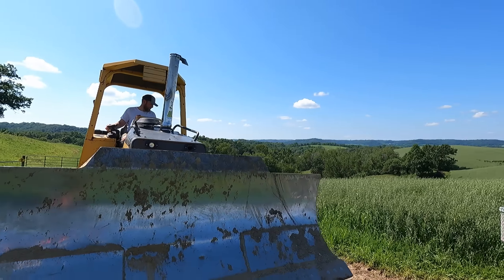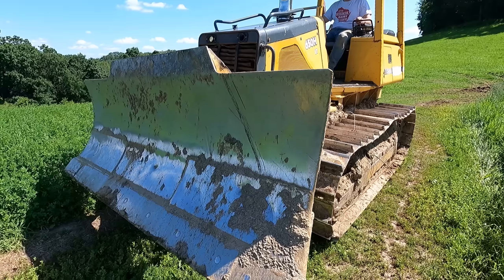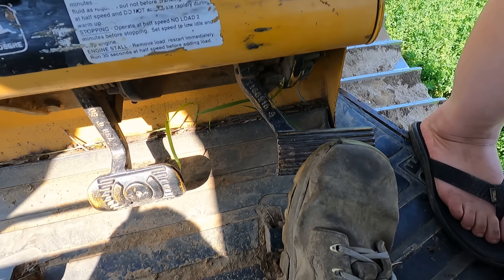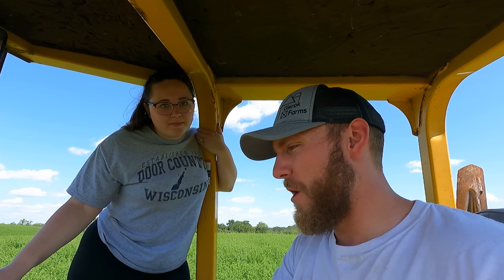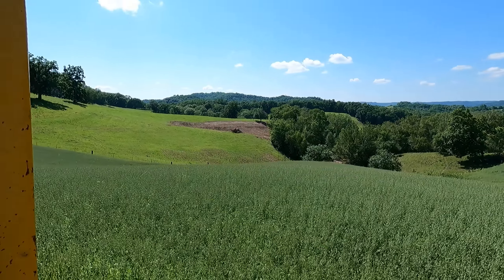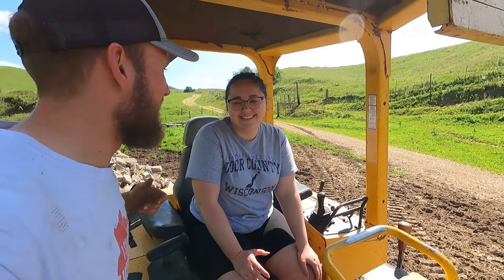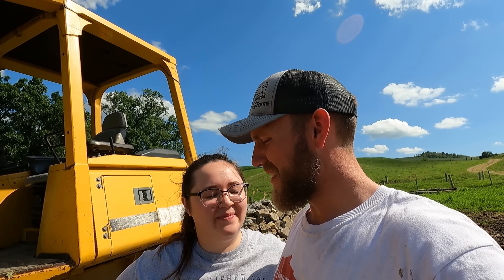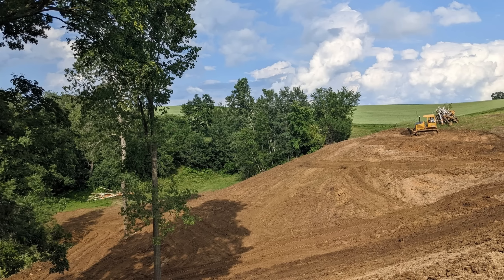Her First Time Driving A Bulldozer!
It’s our first time driving a Bulldozer! We Had to move a bulldozer off the hill and down to the farm yard, so we took the opportunity to drive it. We had a great time learning, and are happy to share our experience with you!

Gierok Farms
54702